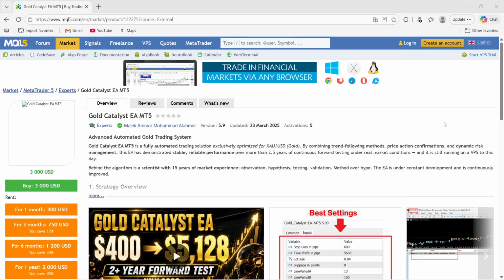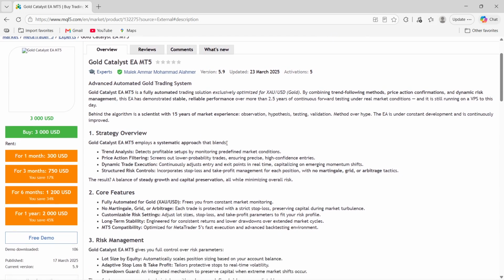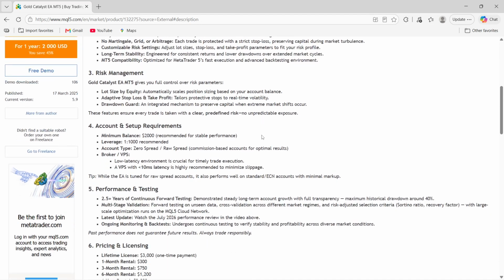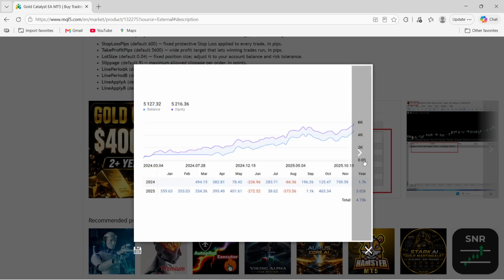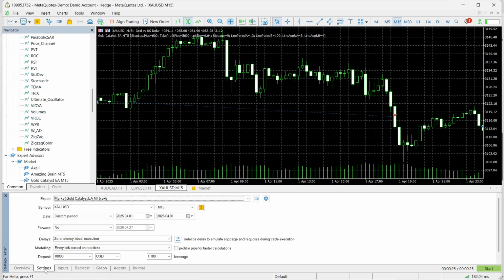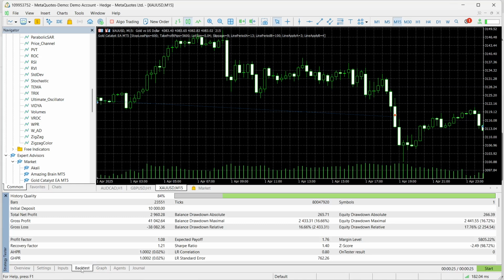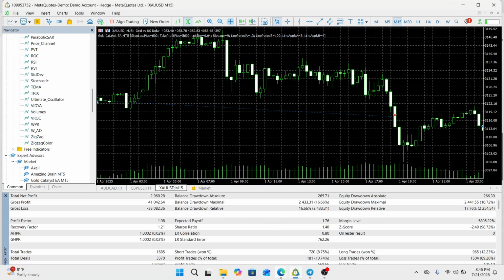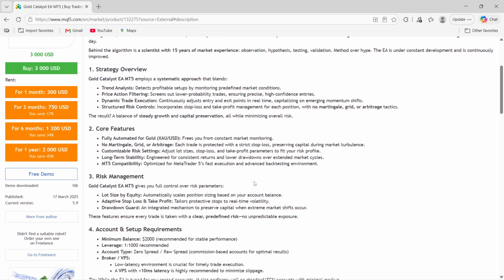Gold Catalyst EA MT5 Review - XAUUSD Specialized System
In this honest Gold Catalyst EA MT5 review, I tested the gold-focused trading system. The developer emphasizes catalyst-based entries for XAUUSD. Results were strong in volatile gold conditions with proper settings.

If you're considering the Gold Catalyst EA, watch until the end for the real gold performance, risks, and who it’s actually suitable for.